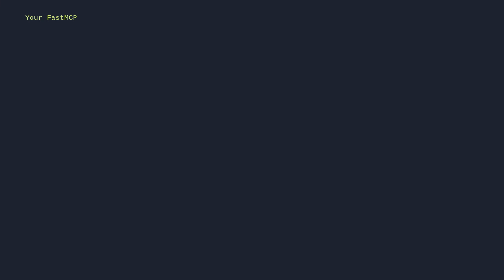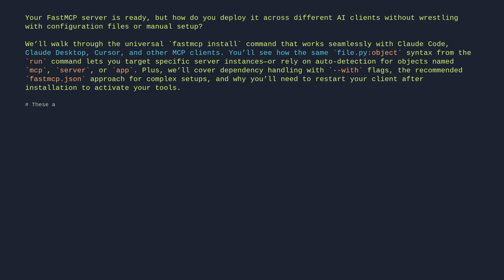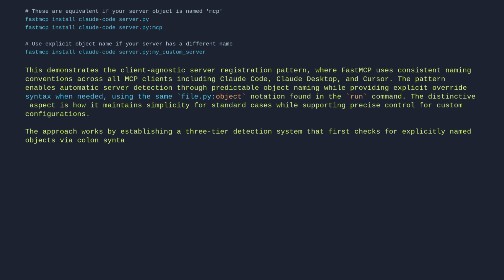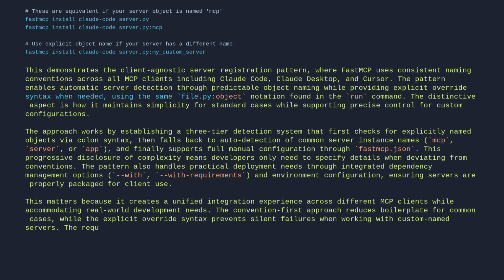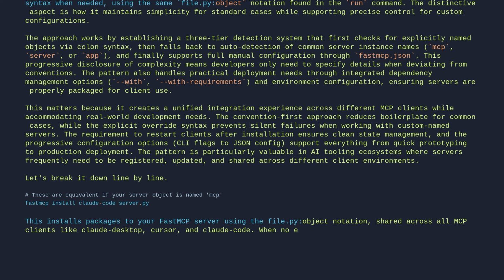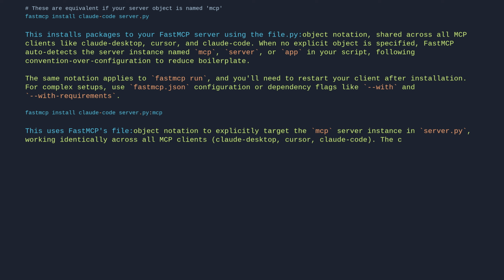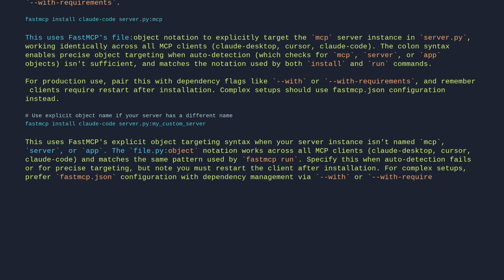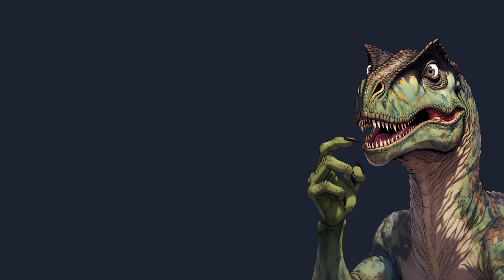FastMCP Server Installation for Claude Code - Part 2/5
Deploy FastMCP servers across AI clients like Claude Code, Cursor, and Claude Desktop using the universal `fastmcp install` command. Learn the `file.py:object` syntax for explicit server targeting, auto-detection conventions, and dependency management with `--with` flags.